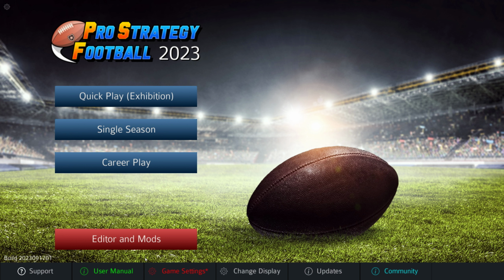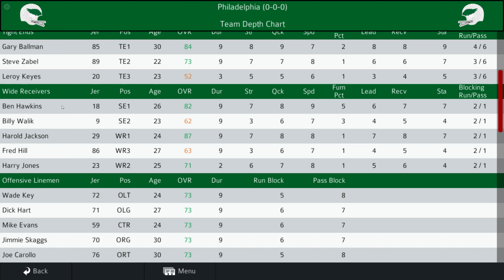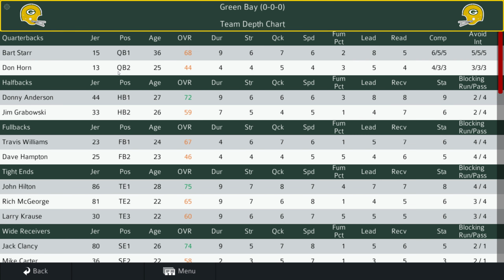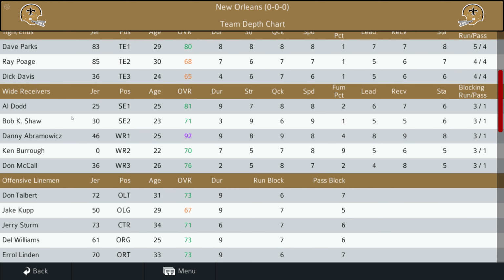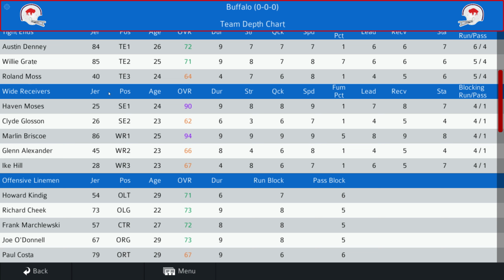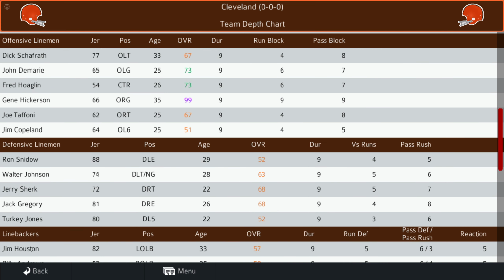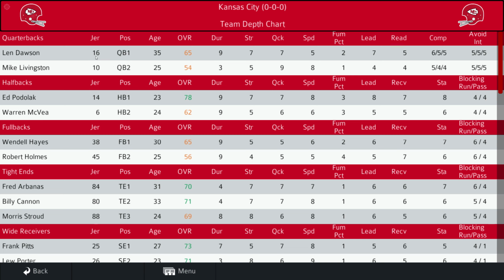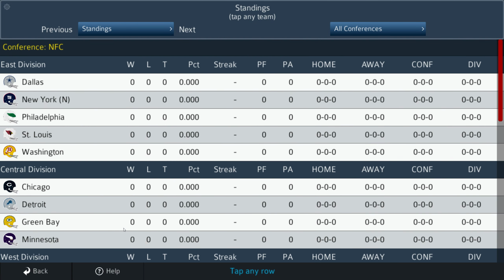Pro Strategy Football 2023: 1970 Season Replay- Season Preview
I'm simming the 1970 NFL season using Pro Strategy Football 2023. The first video is a season overview of the teams, players and the Week 1 schedule of games. I will sim the game week by week and do game-by-game highlights.

When the season is completed, I will compare stats between the sim and the actual 1970 season stats. I will run the sim with injuries disabled in order to get as close as possible to the actual 1970 season.